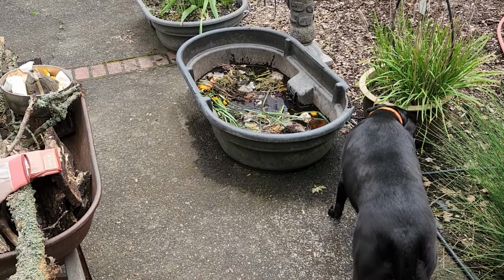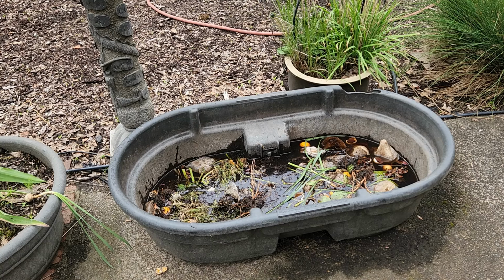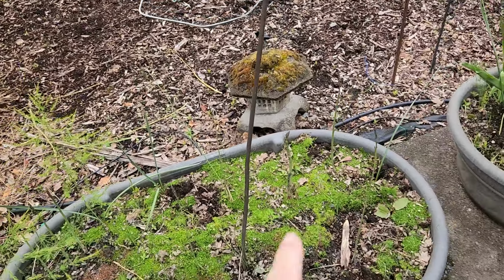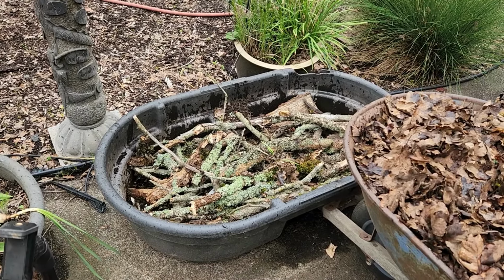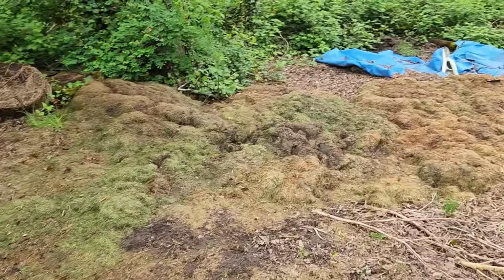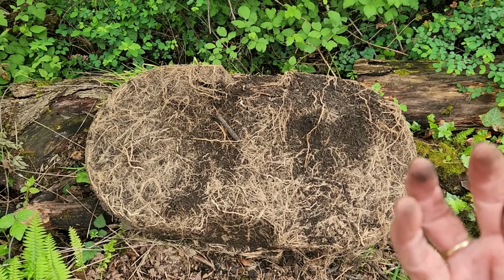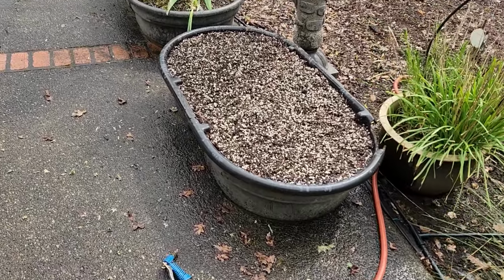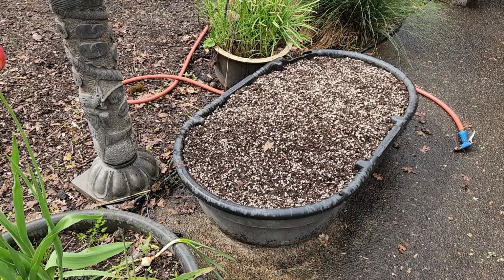Filling a Raised Bed Garden Hugelkultur Method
how to fill a new raised garden bed without using a huge amount of soil ... fill in the bottom with yard and kitchen debris to rot!  this is called Hugelkultur and it works for all sized raised garden beds of any type.  Let's walk through the steps together.